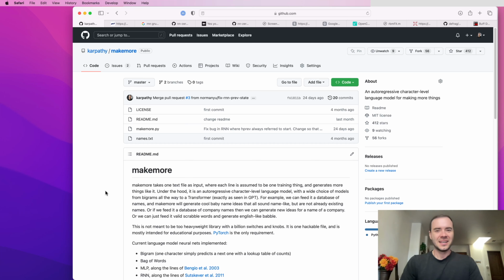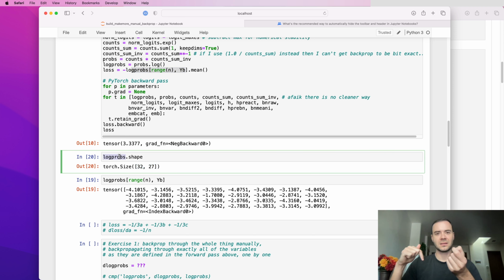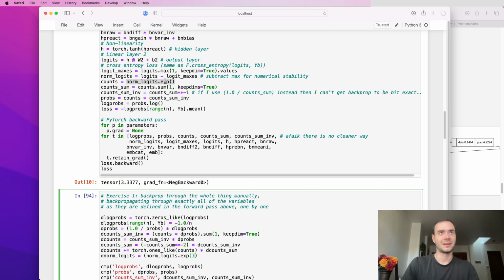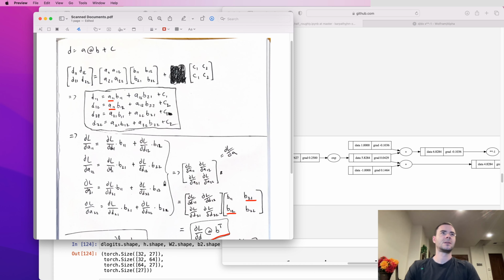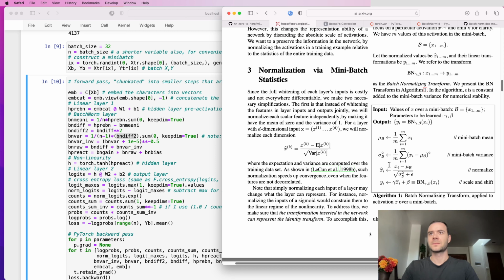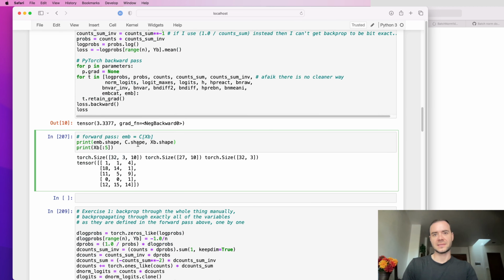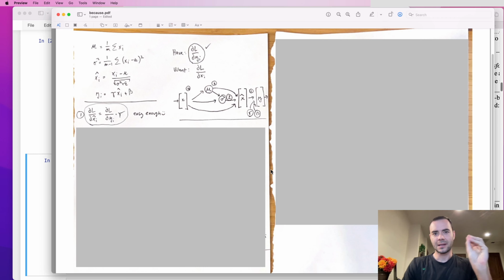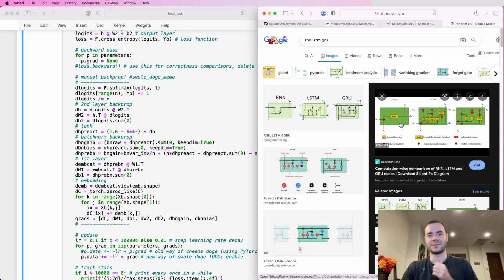Building makemore Part 4: Becoming a Backprop Ninja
We take the 2-layer MLP (with BatchNorm) from the previous video and backpropagate through it manually without using PyTorch autograd's loss.backward(): through the cross entropy loss, 2nd linear layer, tanh, batchnorm, 1st linear layer, and the embedding table. Along the way, we get a strong intuitive understanding about how gradients flow backwards through the compute graph and on the level of efficient Tensors, not just individual scalars like in micrograd. This helps build competence and intuition around how neural nets are optimized and sets you up to more confidently innovate on and debug modern neural networks.

I recommend you work through the exercise yourself but work with it in tandem and whenever you are stuck unpause the video and see me give away the answer. This video is not super intended to be simply watched. The exercise is here:

- Bengio et al. 2003 MLP LM

Chapters:
00:00:00 intro: why you should care & fun history
00:07:26 starter code
00:13:01 exercise 1: backproping the atomic compute graph
01:05:17 brief digression: bessel’s correction in batchnorm
01:26:31 exercise 2: cross entropy loss backward pass
01:36:37 exercise 3: batch norm layer backward pass
01:50:02 exercise 4: putting it all together
01:54:24 outro